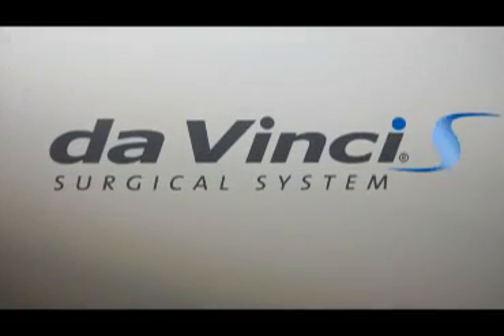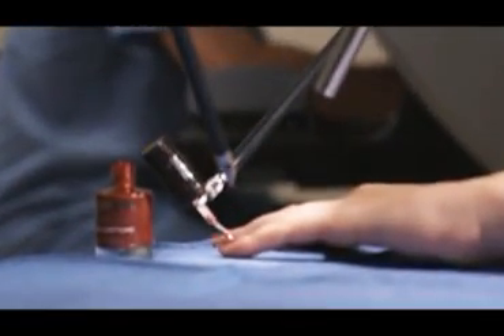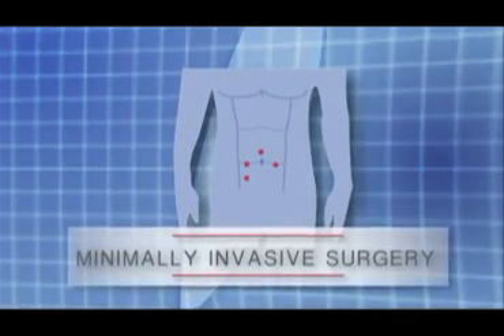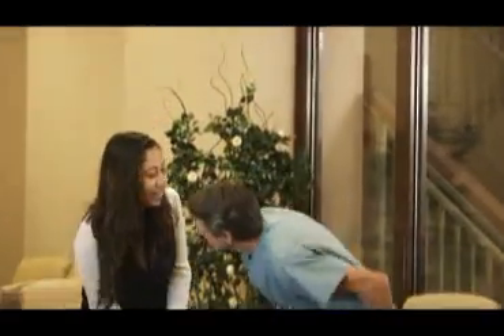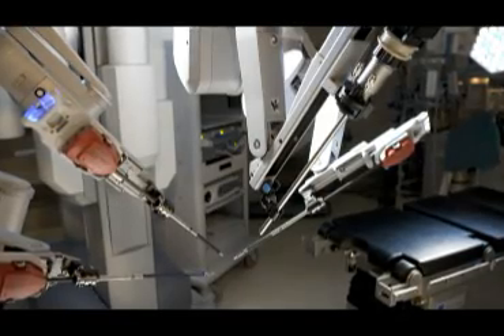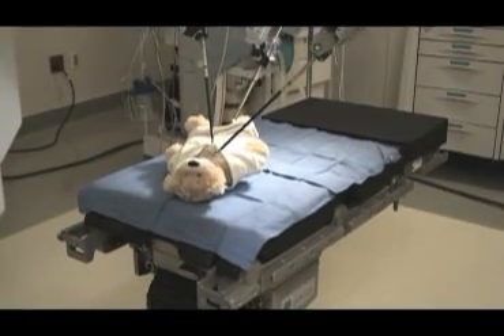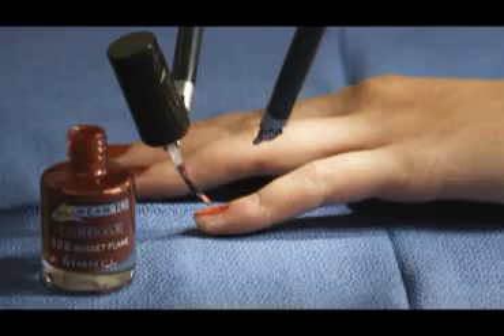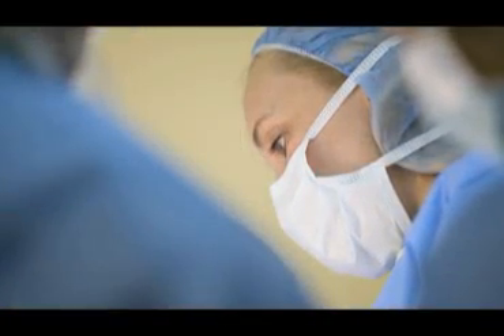da Vinci Robotic Surgery System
Similar to traditional laparoscopic surgery, the daVinci System provides your surgeon greater control and precision using tiny rotatable instruments through small incisions in the abdomen.